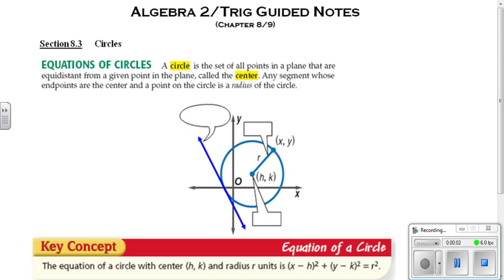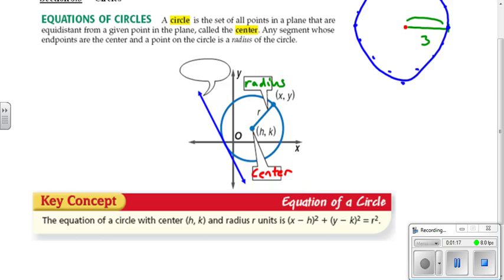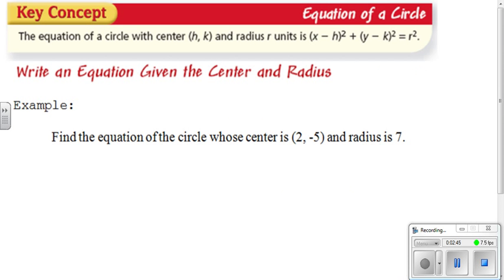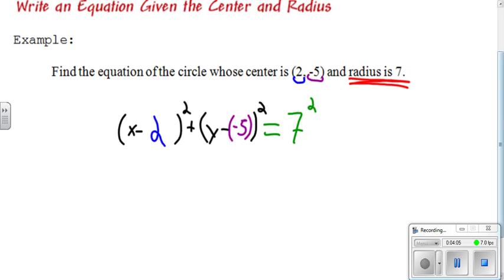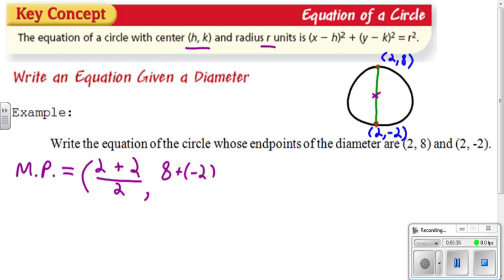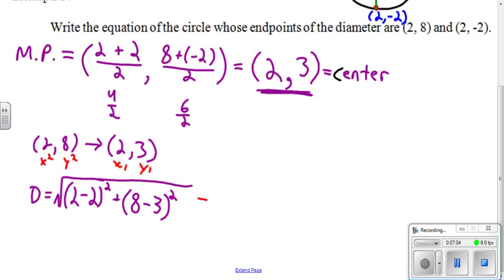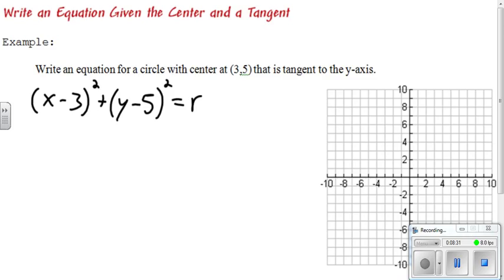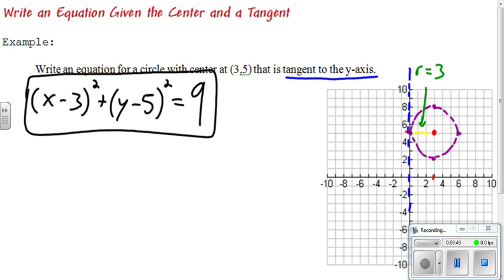8 3 1equ